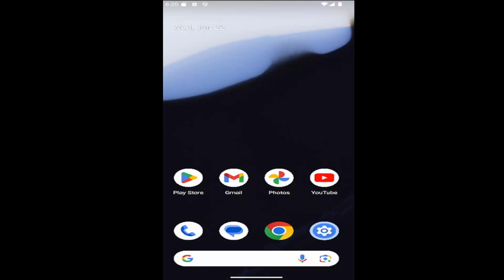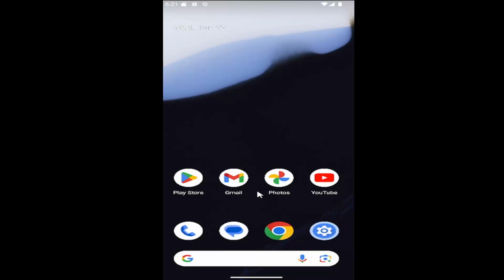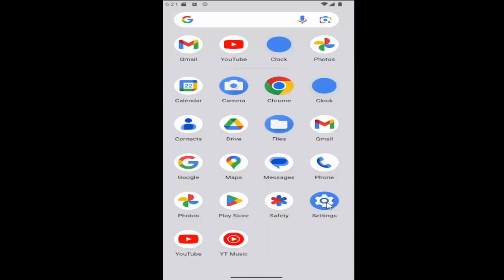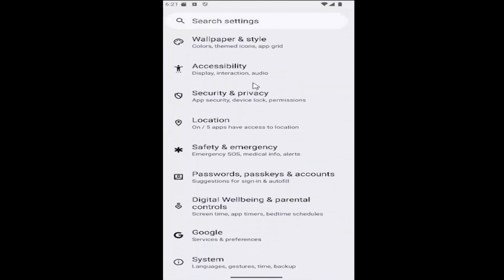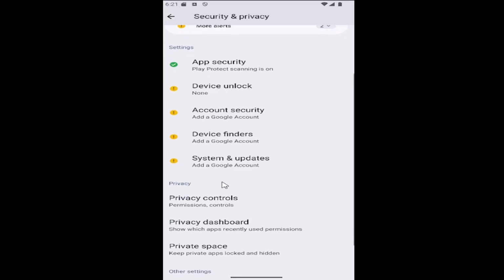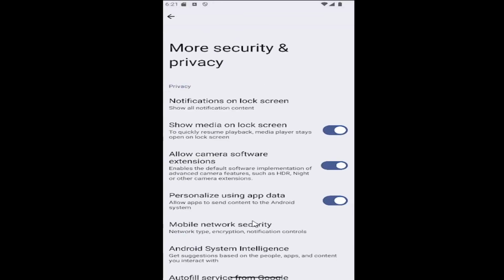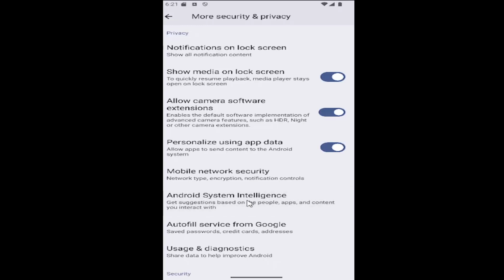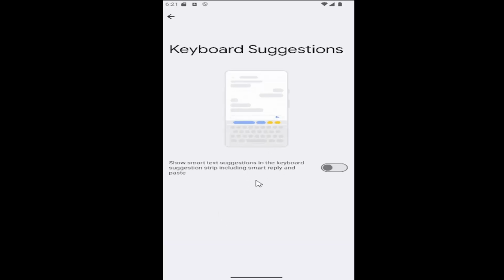How To Turn ON Predictive Text on GOOGLE Pixel [Guide]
This guide walks users through the process of enabling predictive text on a Google Pixel device. Predictive text enhances typing efficiency by suggesting words and phrases as you type, improving the overall texting and messaging experience. The tutorial highlights the simple settings adjustments needed to activate this feature, helping users customize their device for faster, more accurate input. Enabling predictive text on your Google Pixel can significantly streamline communication and make texting easier and more convenient.

Issues addressed in this tutorial:
turn on predictive text on google pixel
how to turn on predictive text on google pixel 7
how to turn on predictive text on google pixel